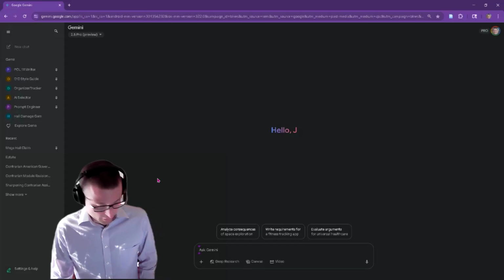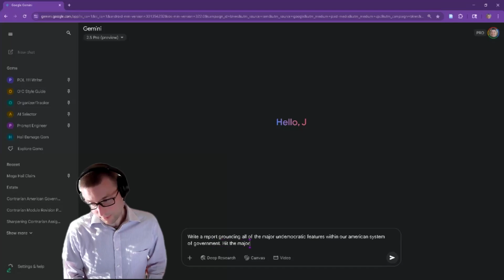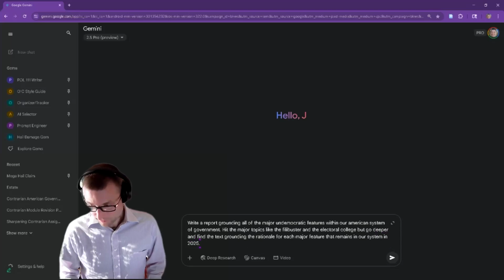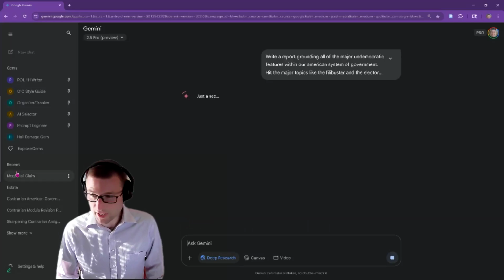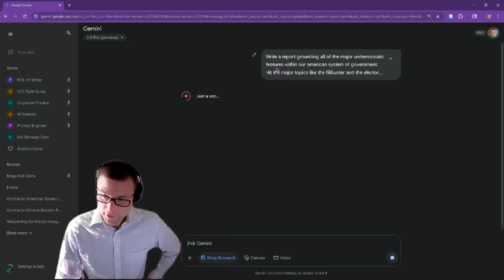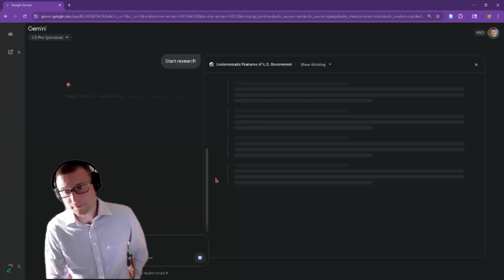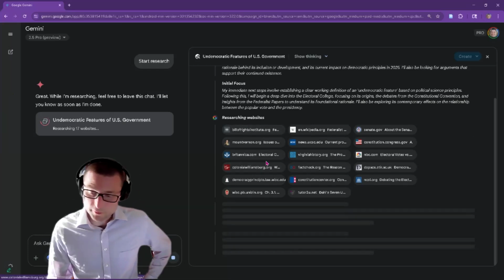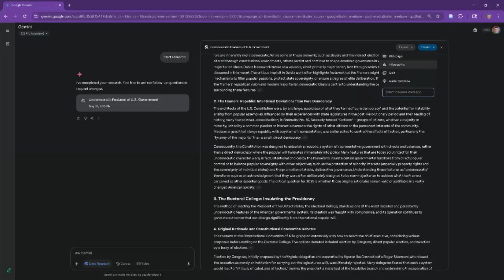POL-111: Unit 6 Overtime